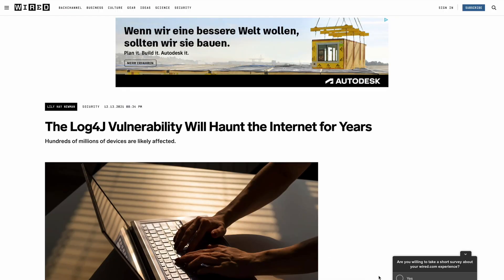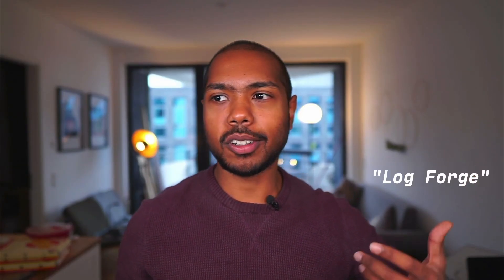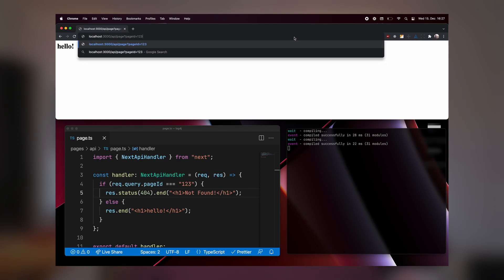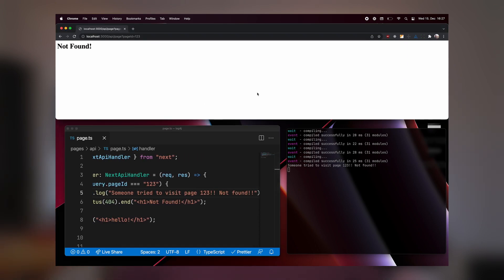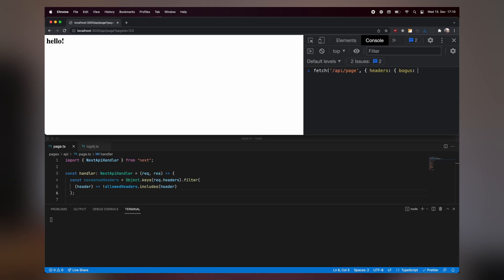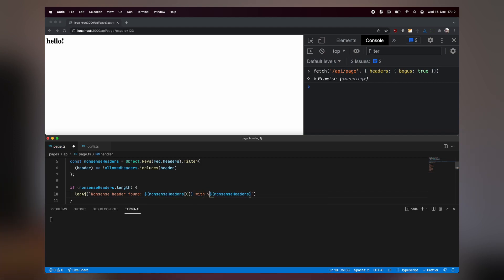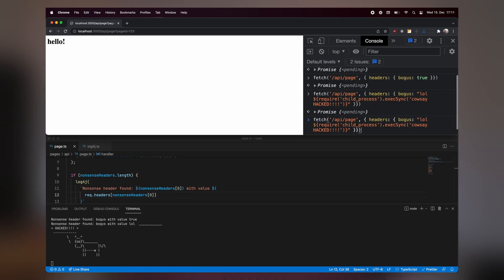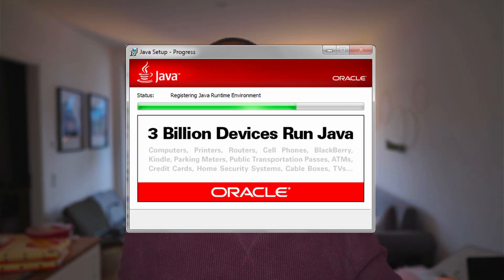Log4J Security Vulnerability Explained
Log4J has been in the news a lot recently because of a newly discovered security vulnerability. This video talks about what it is, what causes the vulnerability, and what we can learn from it.

Log4J is a popular log management system used by a variety of applications, such as Apache HTTP Server. Recently, a security vulnerability has been discovered in Log4J that could allow attackers to execute arbitrary code. In this video, we'll explain the Log4J security vulnerability and how to fix it.

If you're using Log4J in your applications, be sure to check out this security vulnerability fix! This video will help you understand the vulnerability and find the appropriate patch to prevent it from happening again. After watching this video, you'll be able to protect your applications from this security vulnerability and keep your data safe!

What thoughts do you have? Leave a comment here, or @-me on twitter

Chapters

00:00 Intro
00:33 What is Log4j?
01:26 What happened with Log4j?
03:00 What can we do about it?
03:41 Conclusion